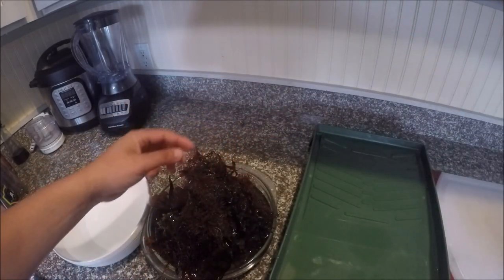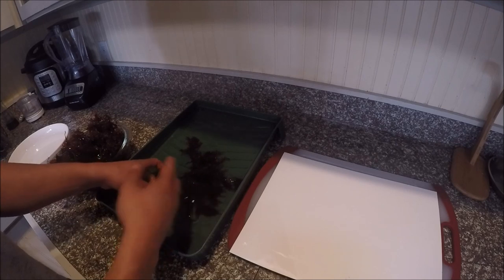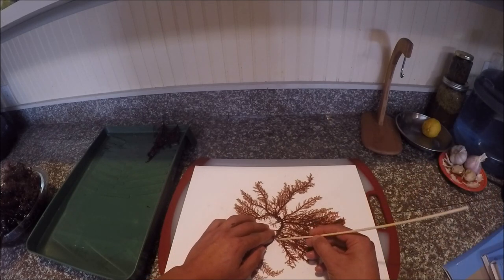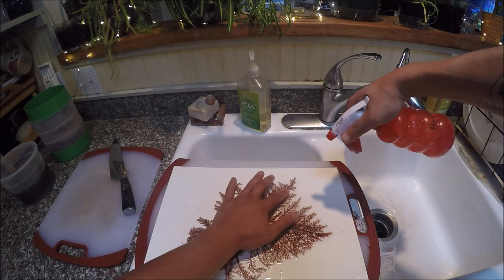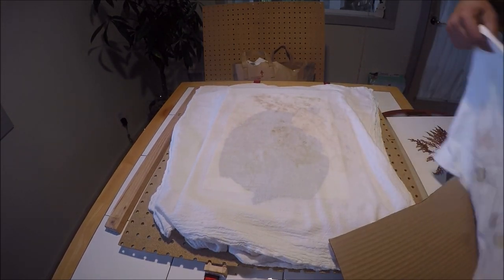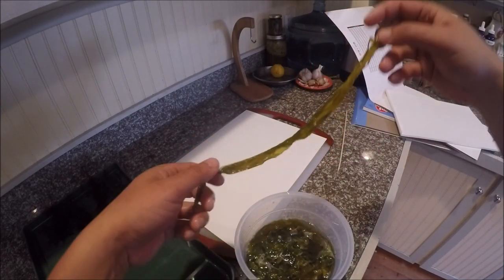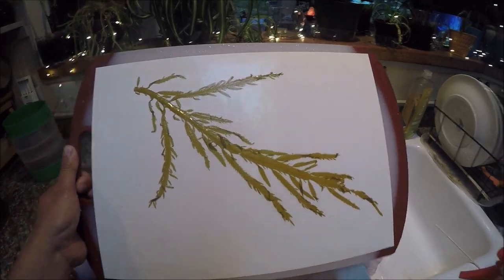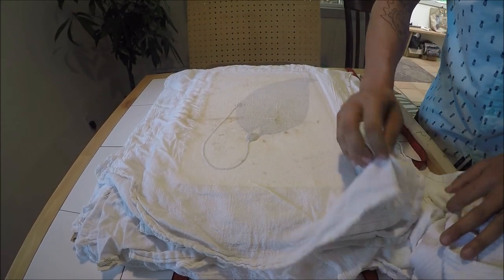Algae pressing demo!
Demonstration on making algae pressings!